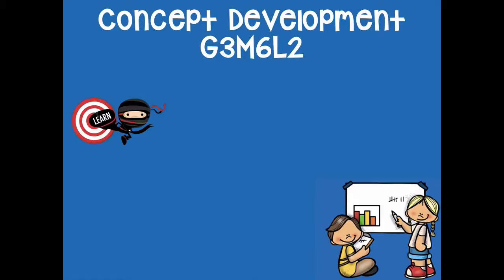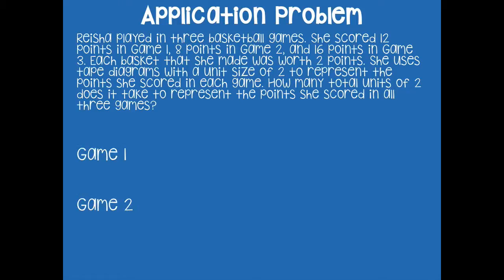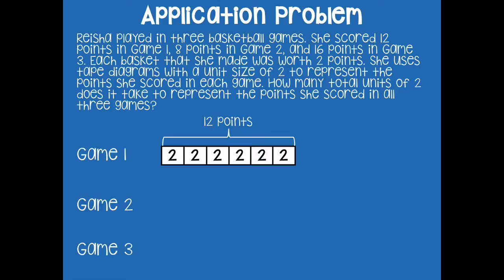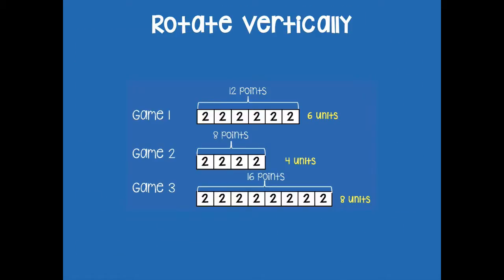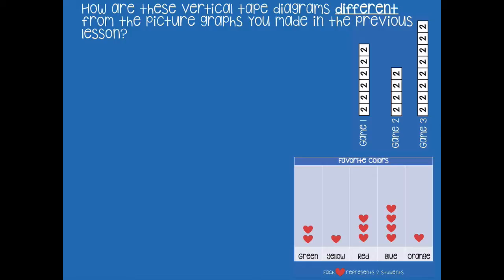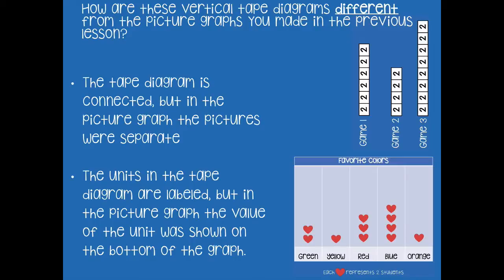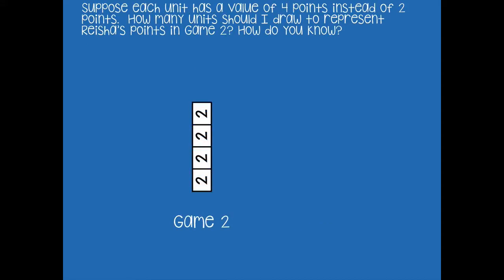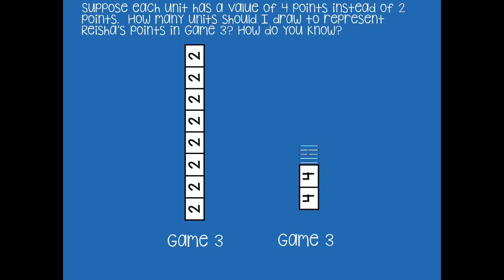Grade 3 Module 6 Lesson 2 Concept Development